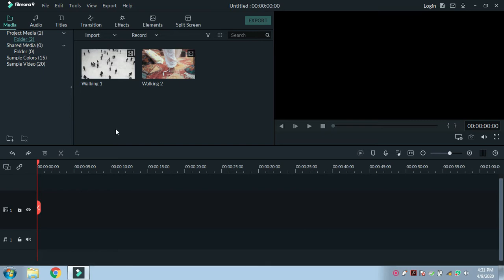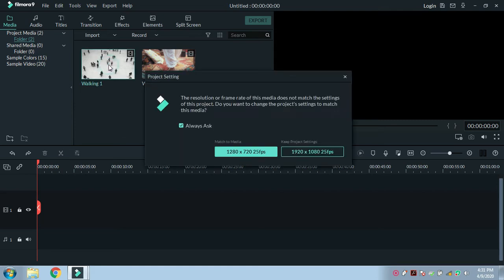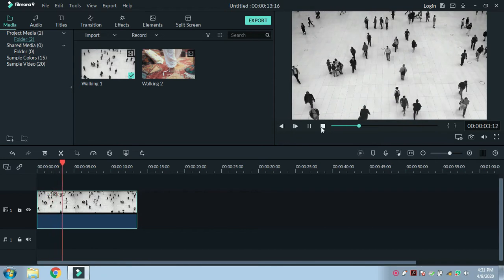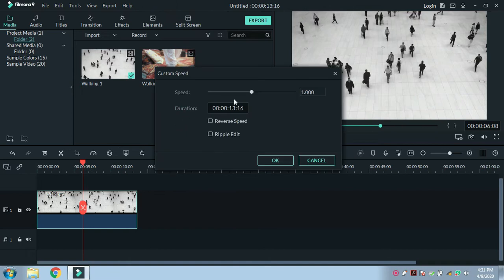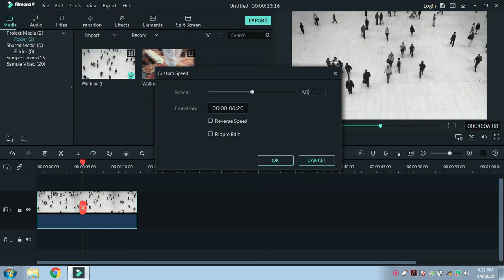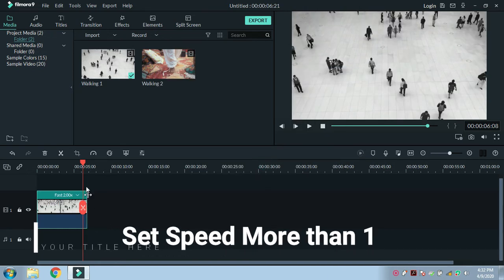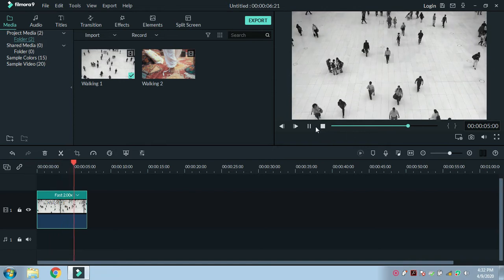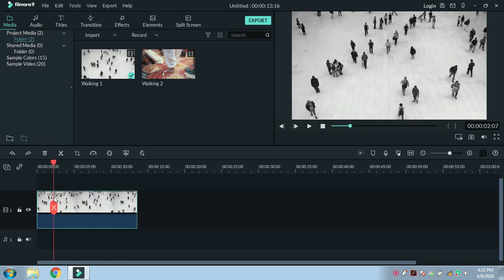How to Speed Up Video in Filmora 9 | Filmora Tutorial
In this video we will see how to Speed up a video using wondershare filmora 9.

Step 1: Select the video and right click on it. Select Speed and Duration. A window will appear.

Step 2: Normal video speed is 1. In order to increase speed make it more than 1. And Click on OK. Speed of the video will increase.

At times we don't require to increase speed of entire video. So we can cut the clip into parts and increase speed of only required portion.